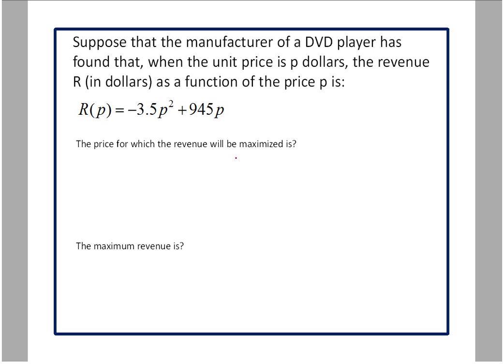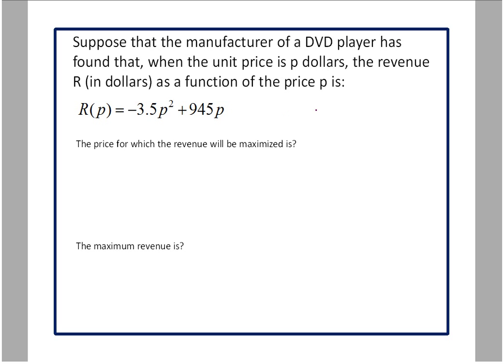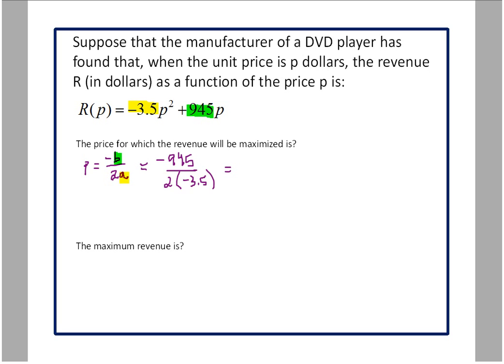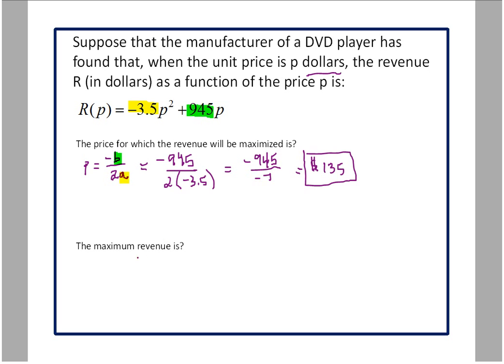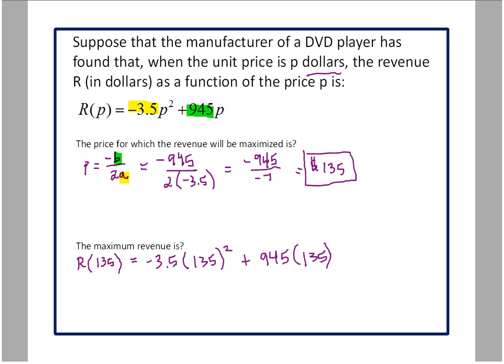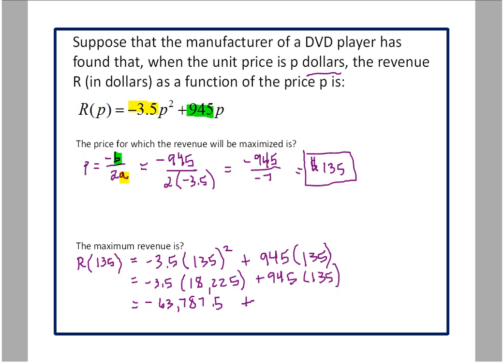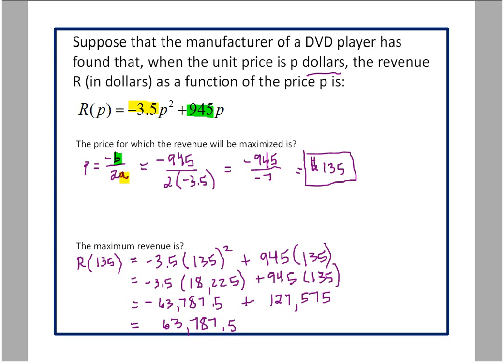Quadratic application finding the Maximum profit